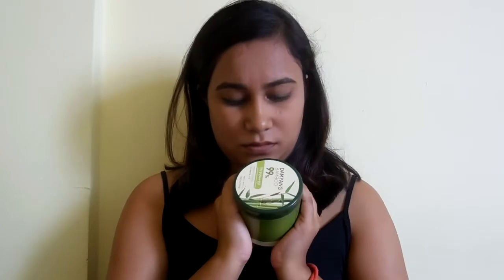THE FACE SHOP DAMYANG BAMBOO GEL REVIEW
HEY peeps, here is a small review. Everyone should definitely try this product out.